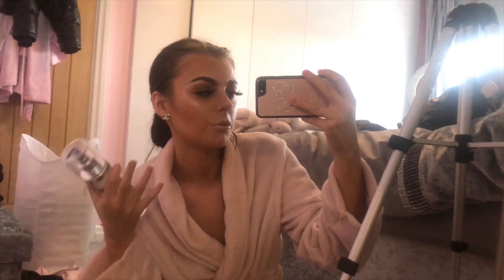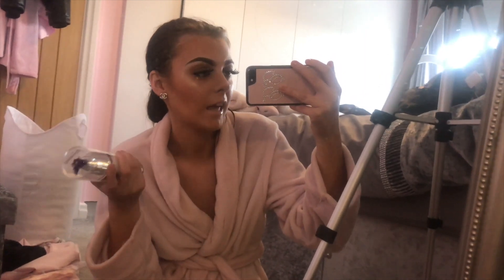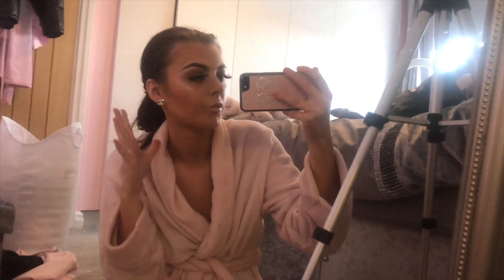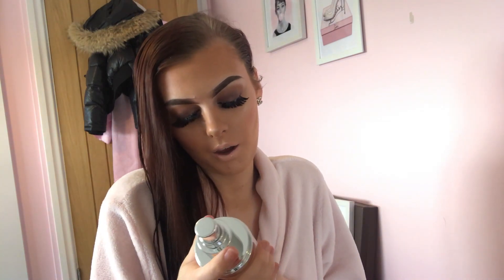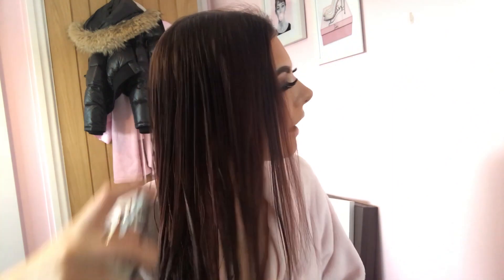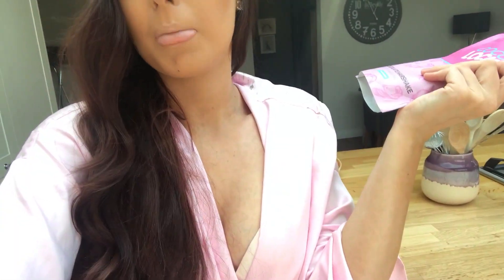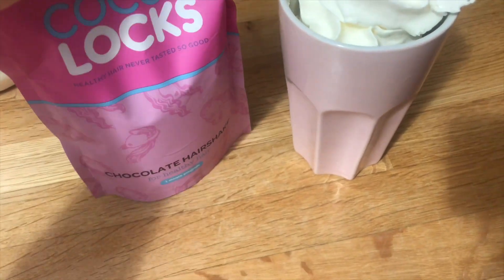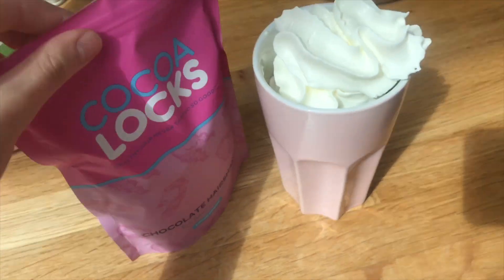HAIR BOND HAIR DEMO, COCOALOCKS HAIR SHAKE AND SHOPPING! | AD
- 20 years old 💕
- Bridal consultant, Instagram influencer, working part time as a bar maid and makeup artist 🍺

ellenelizabethxo

Makeup/lash Instagram-
Missellen_mua

elle_easto

elleneastwood